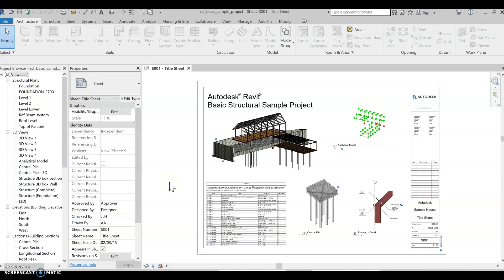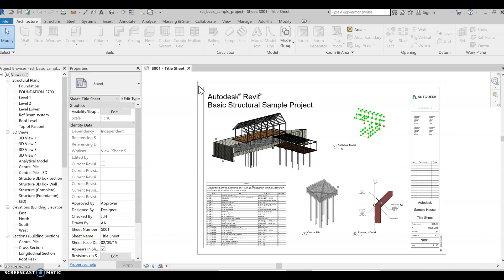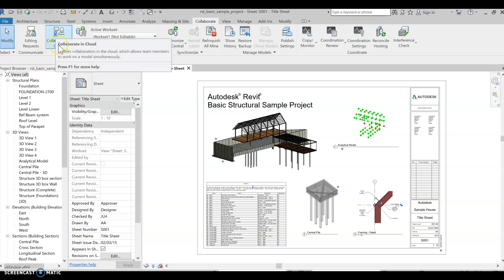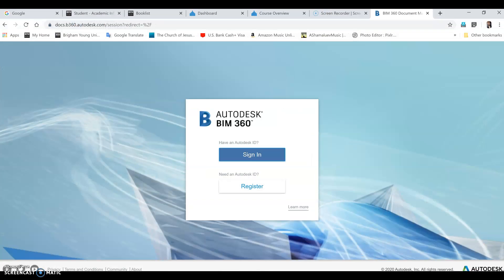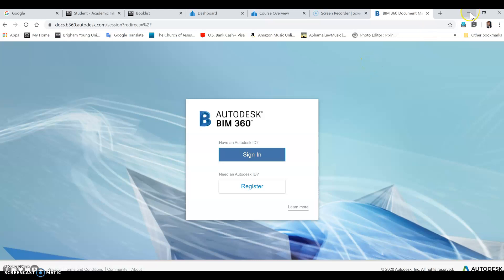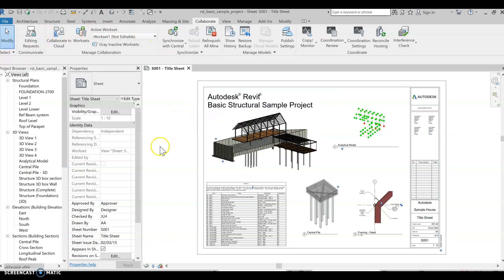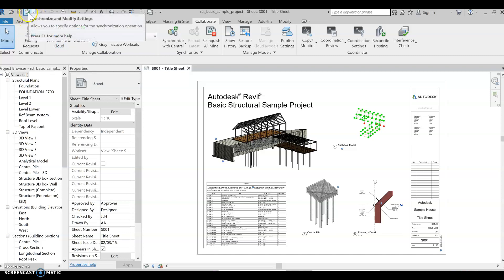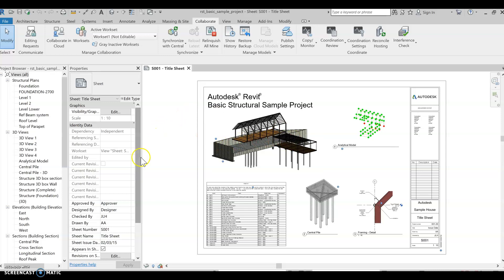Esther Yeung-Collaborate in Cloud